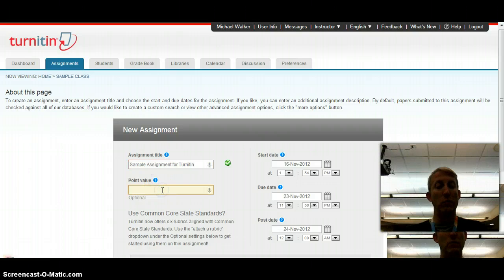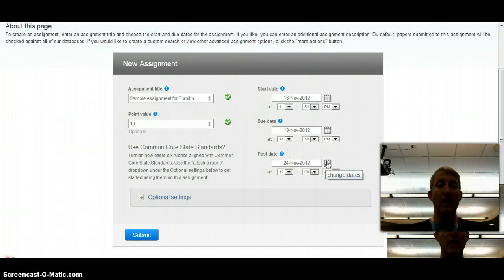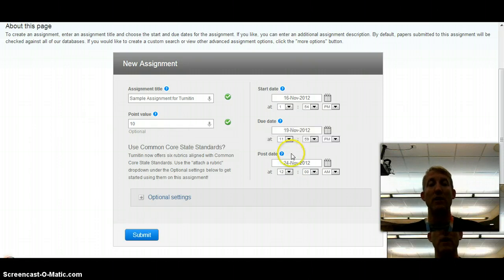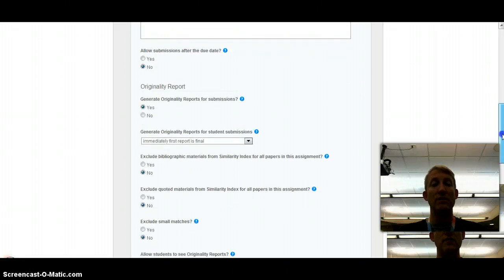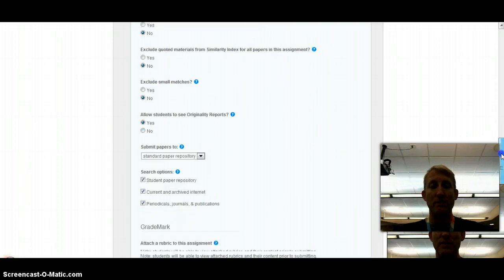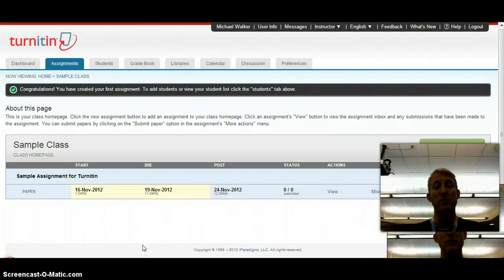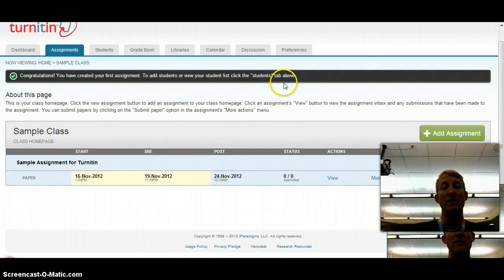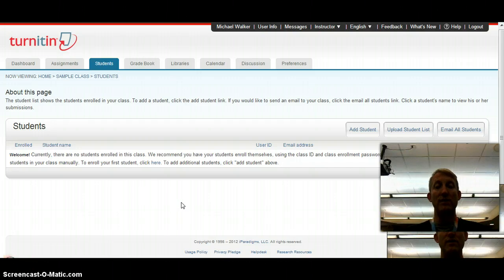Creating an Assignment on Turnitin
How to set up a class and assignment logged in directly to turnitin.com